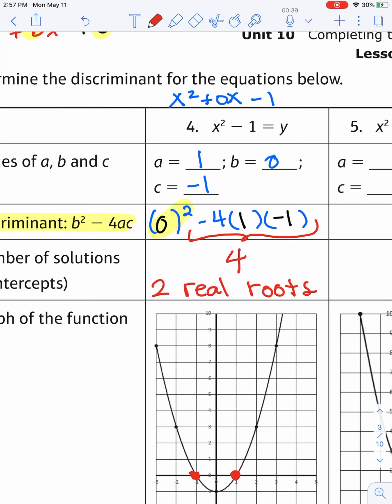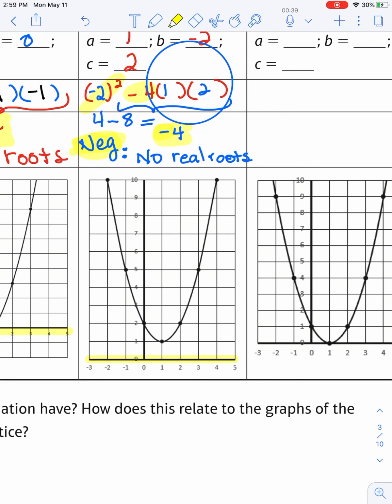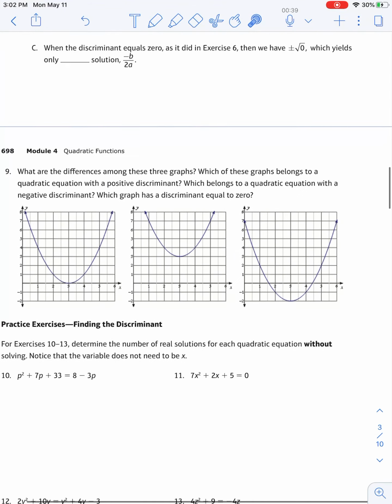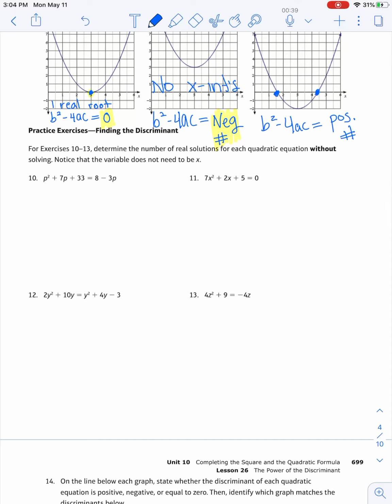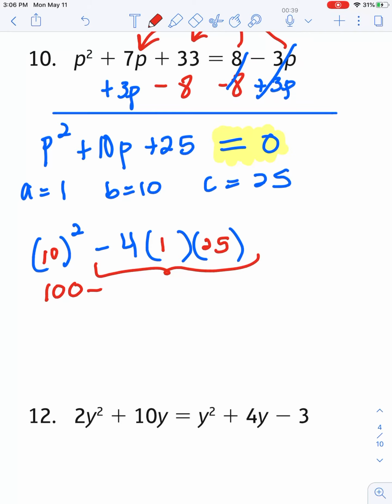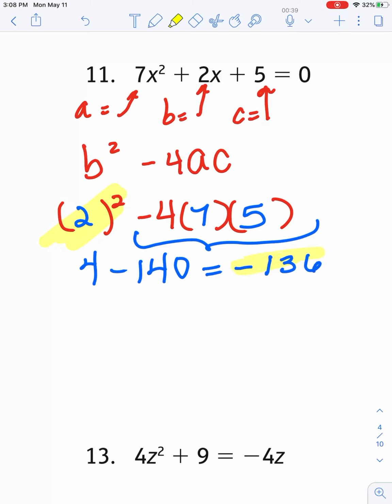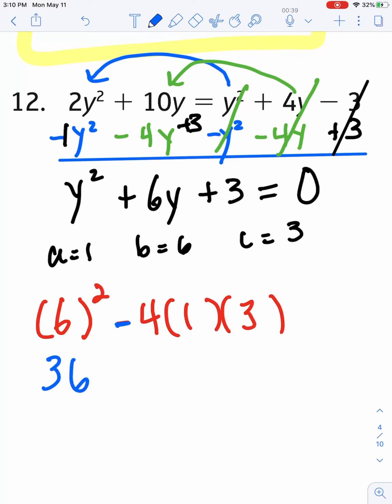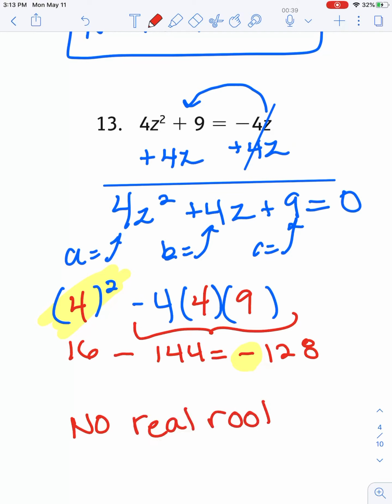May 11, 2020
The Power of the Discrimimant